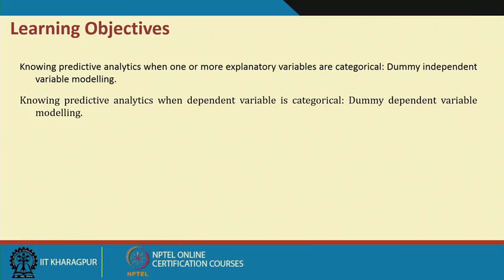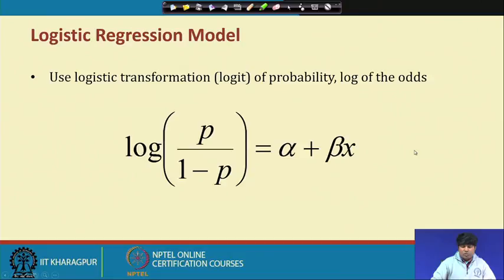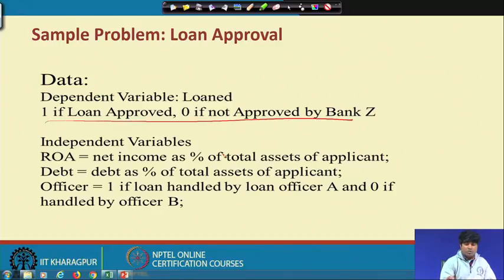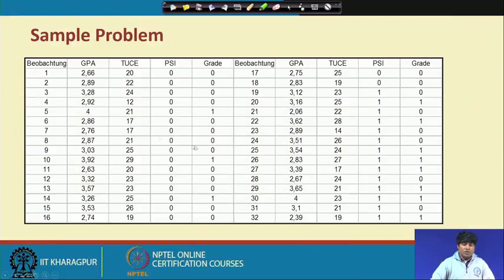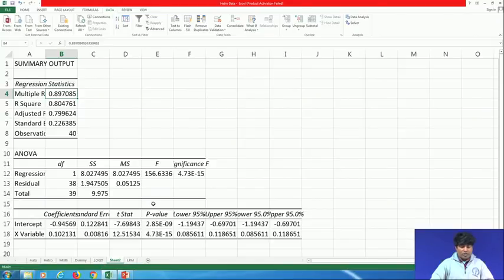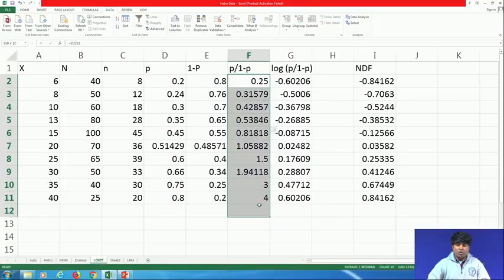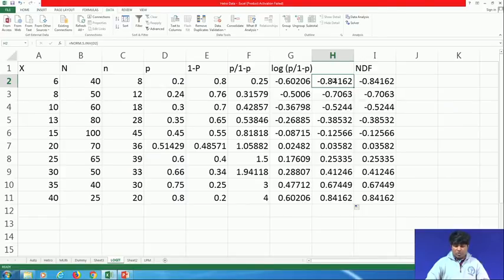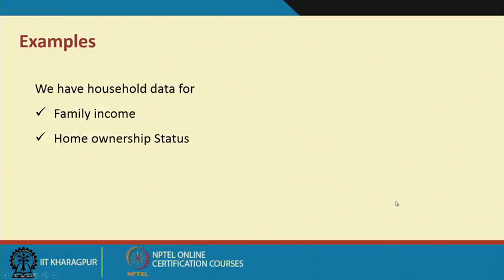Lecture 32 : Dummy Modelling (Contd.)